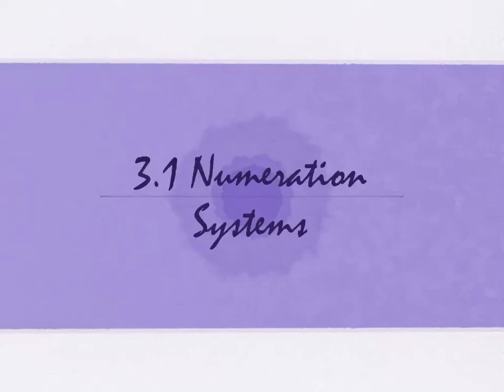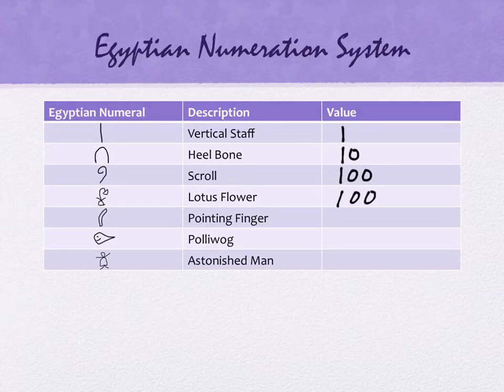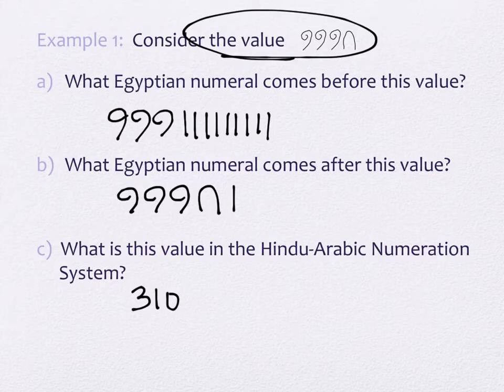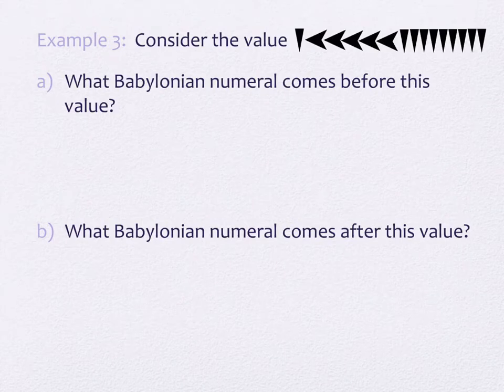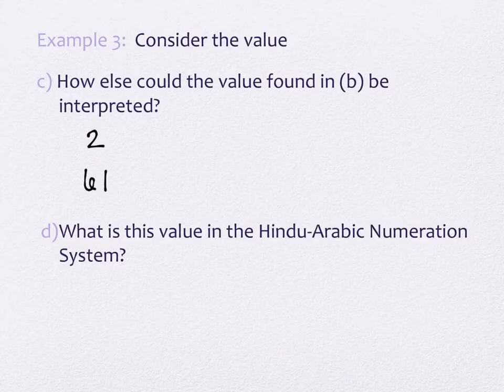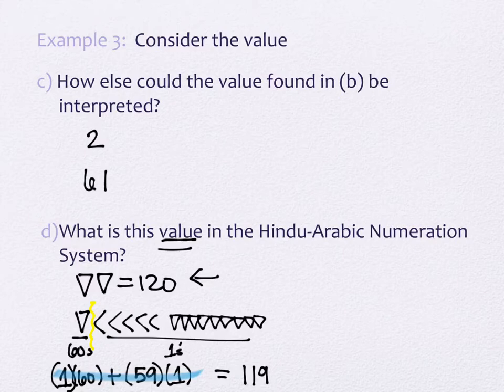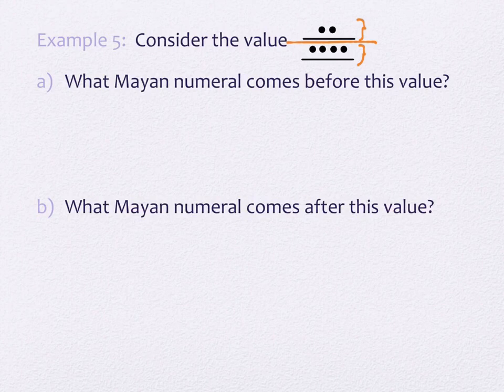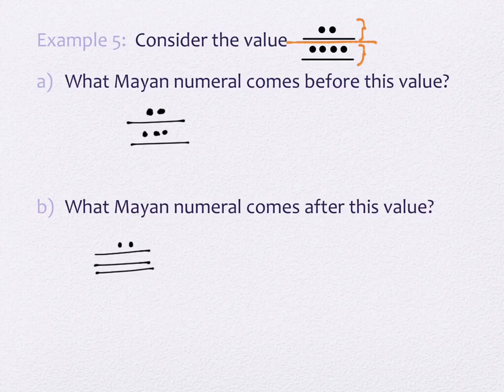3.1 Numeration Systems (part 1)